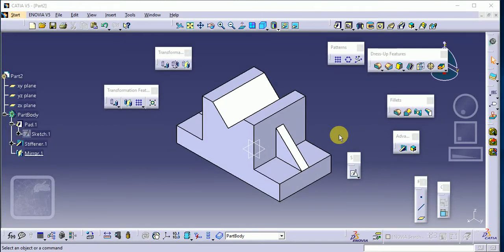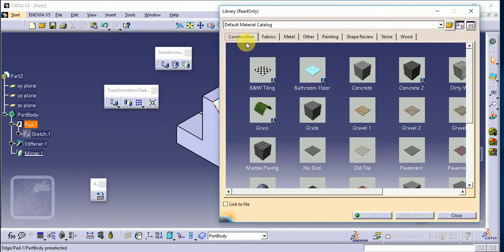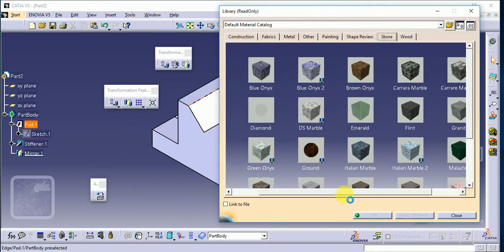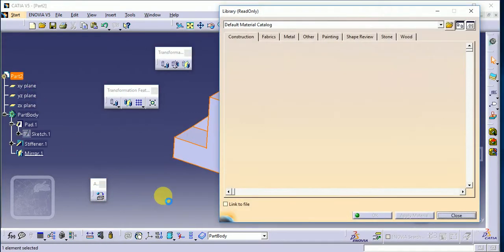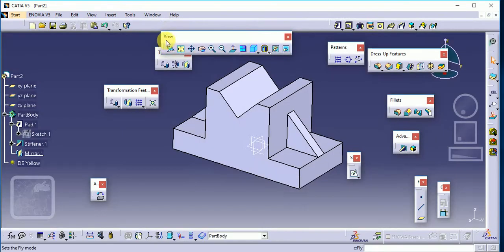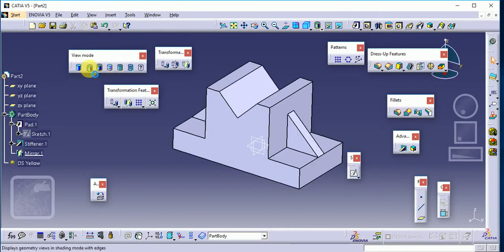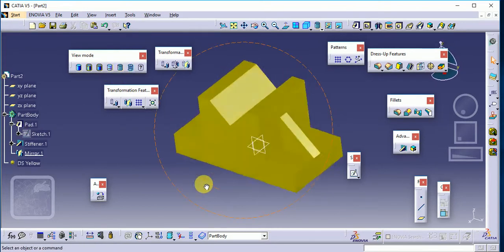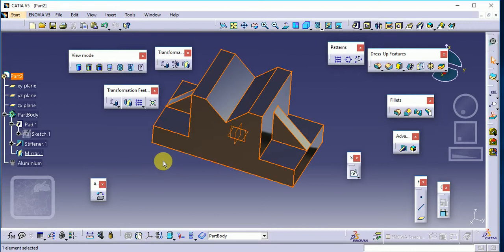How to Apply Material in CATIA V5